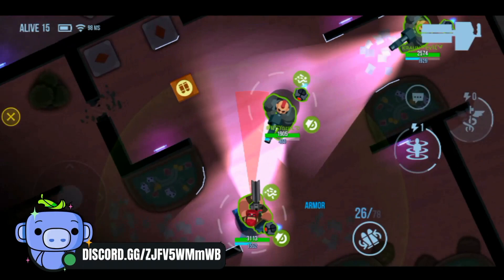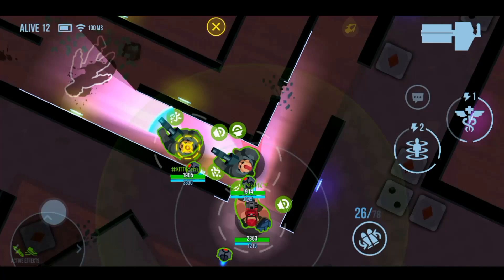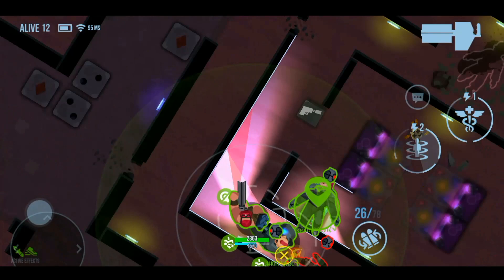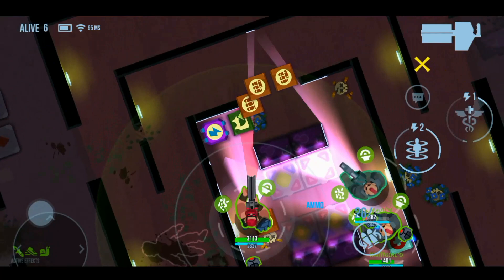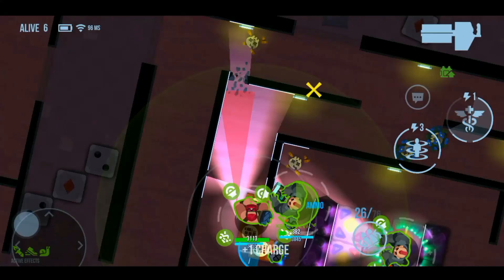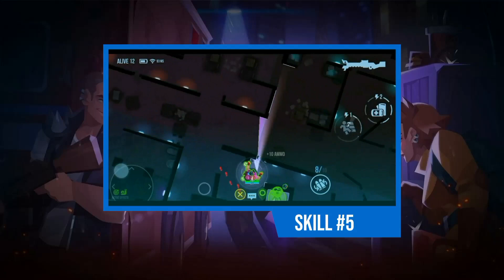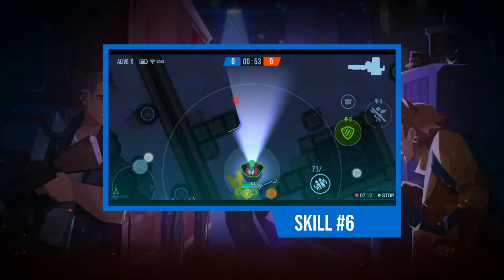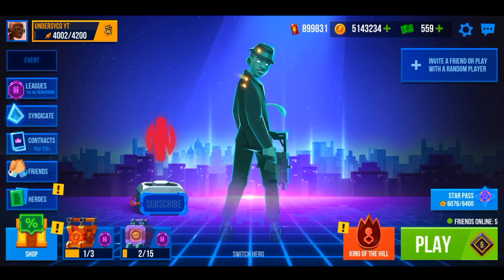7 good SKILLS to IMPROVE your playstyle! (BULLET ECHO)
Bullet Echo 7 good skills to improve your play style! (UNDERSYCO)

In this video, I'm going to show and explain 7 skills that you can use in battles to win every gunfight and improve your play style.